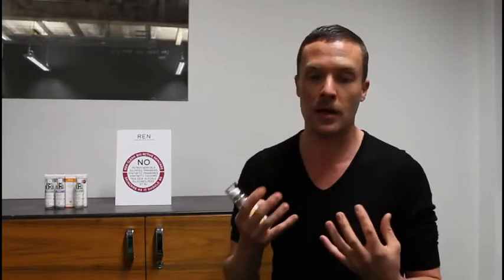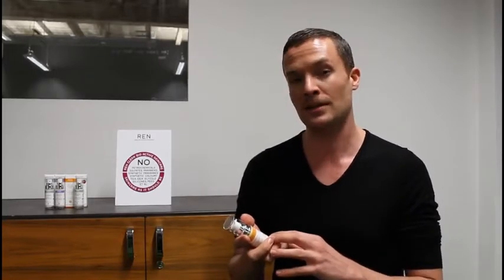REN Radiance Perfecting Serum final